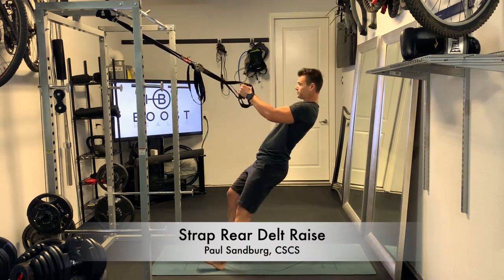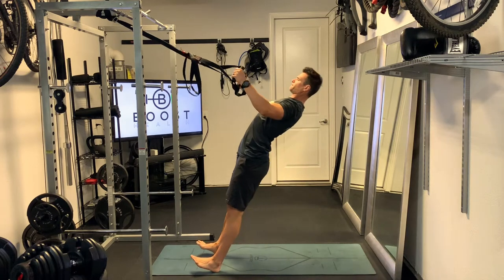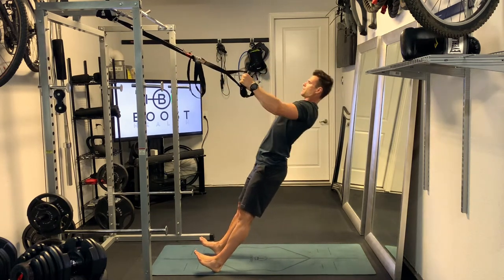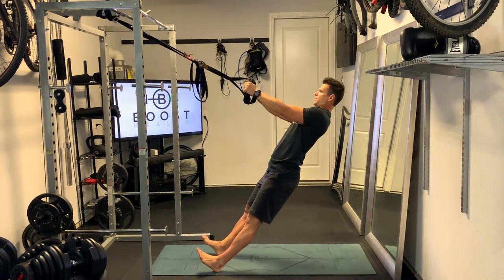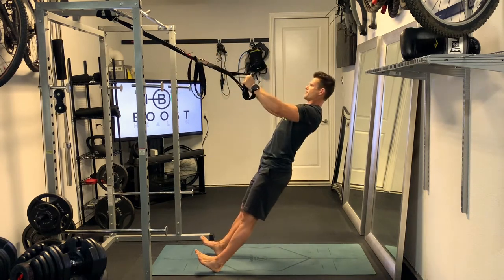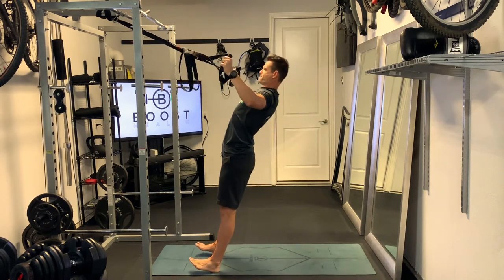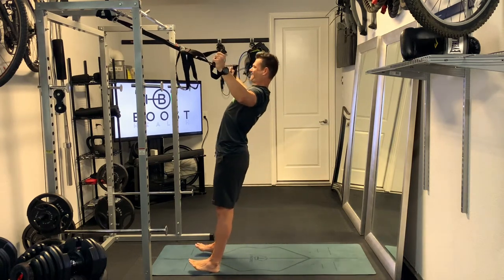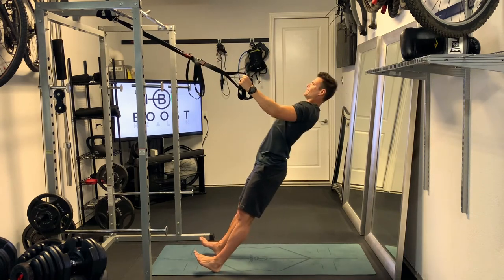Strap Rear Delt Raise